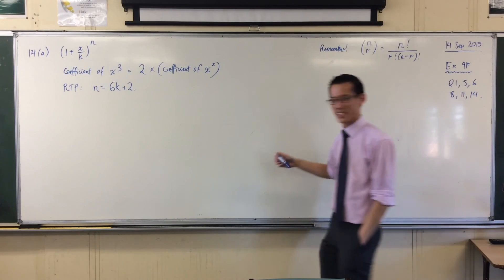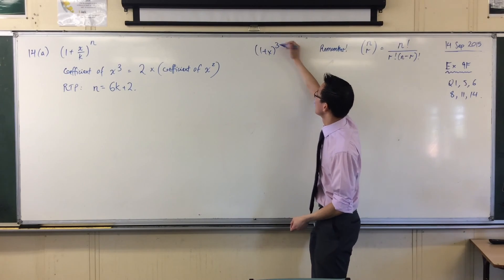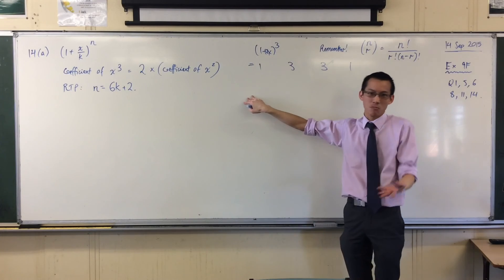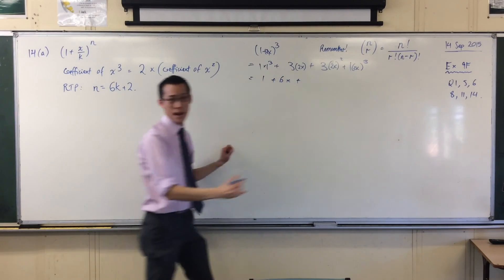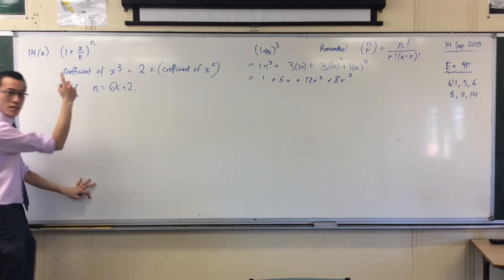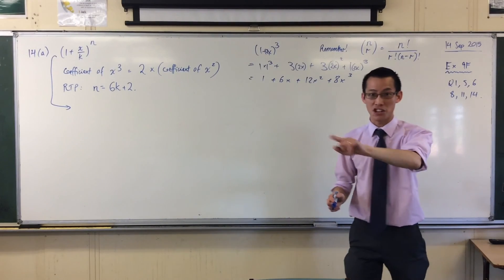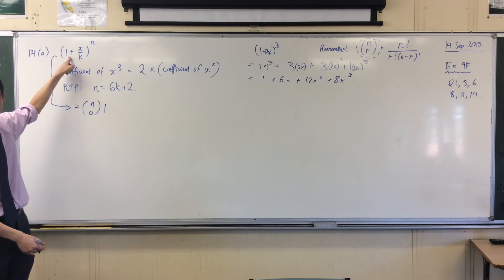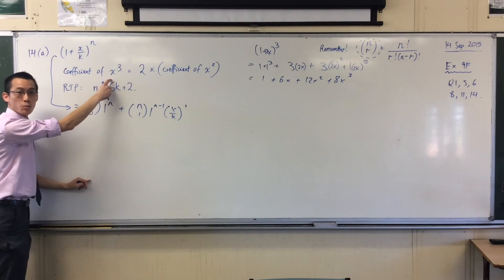Binomial Coefficients Proof Question